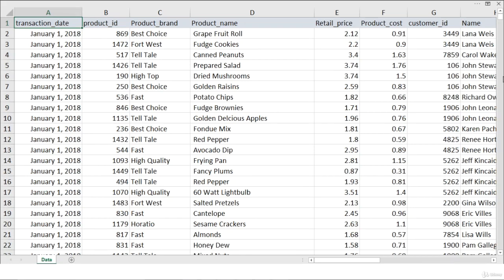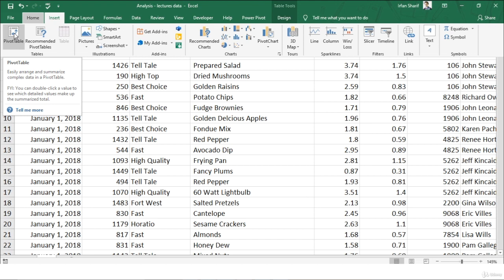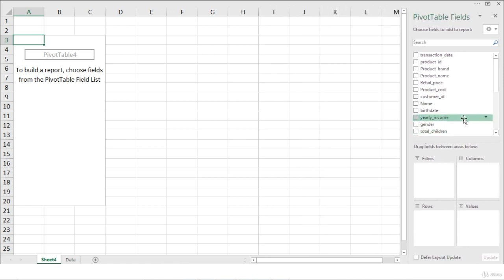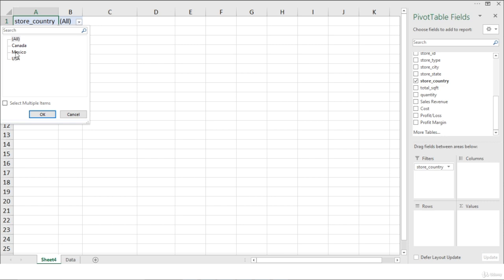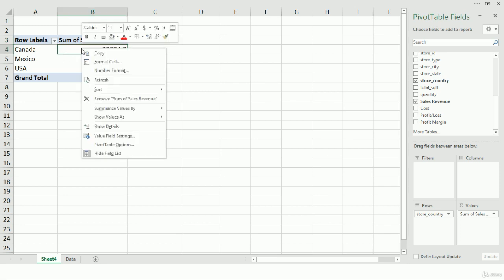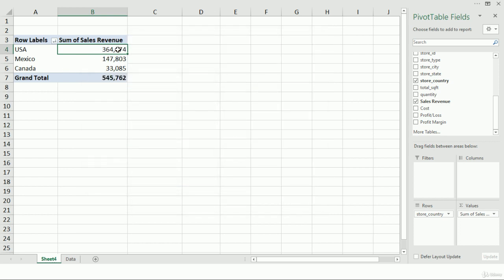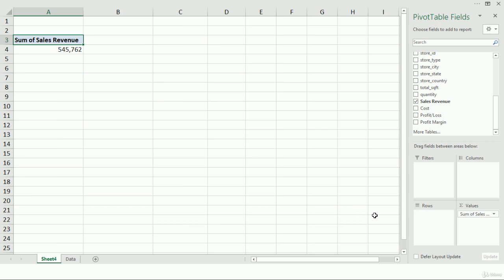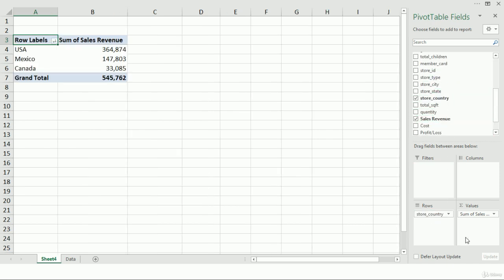Summary by a parameter